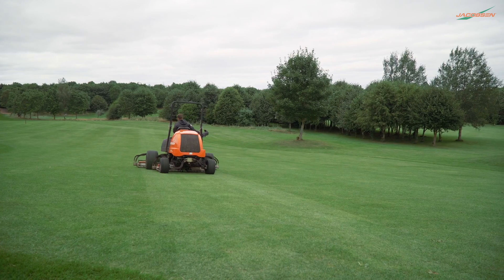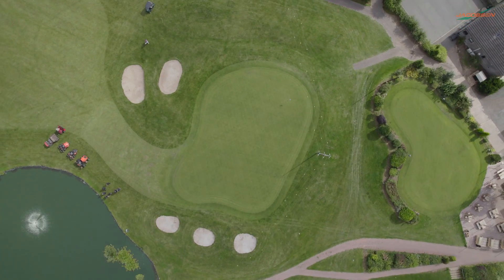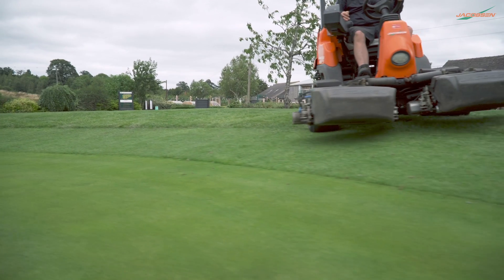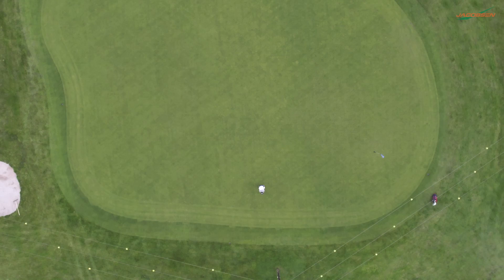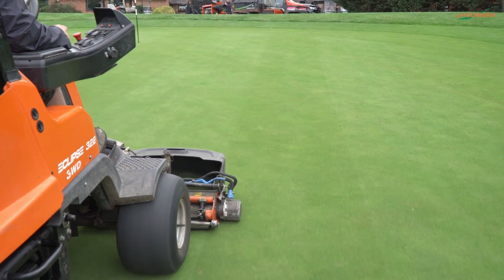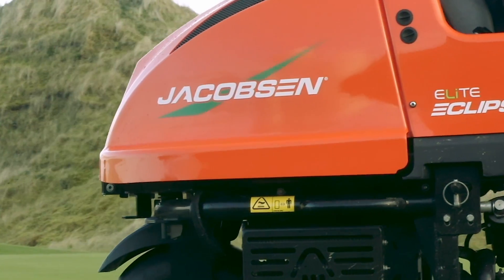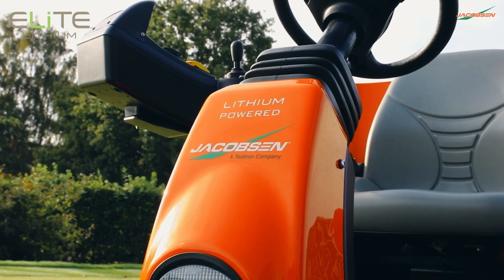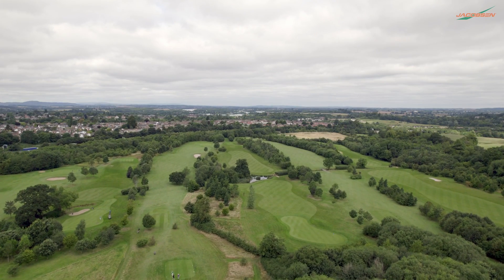Jacobsen x Gaudet Luce Golf Club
Gaudet Luce Golf Club Course Manager, Andrew Laing, talks about five years of greens improvement with the Eclipse 322 and the move to no oil, noise or vibrations with the fully electric Eclipse 360 ELiTE Lithium ride-on greens mower.